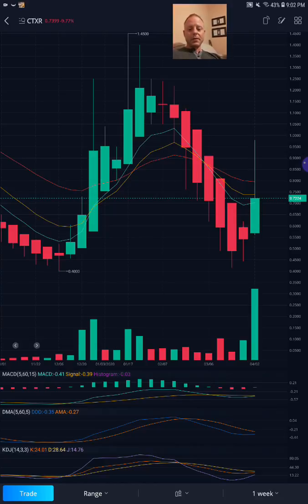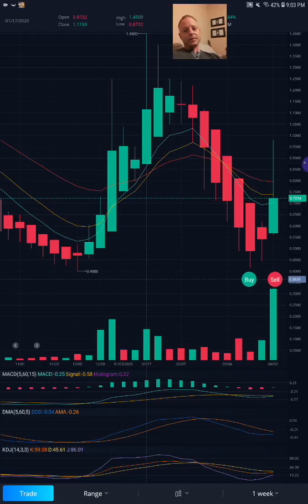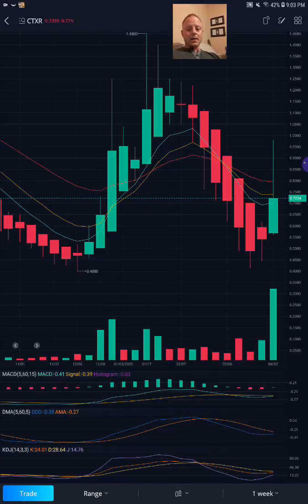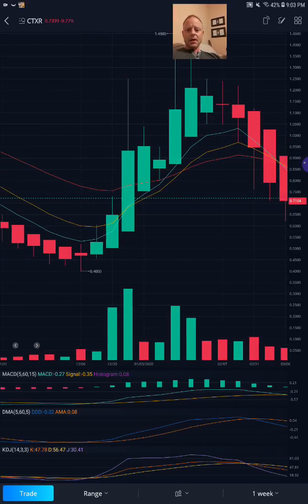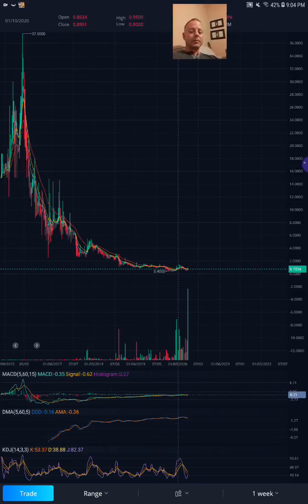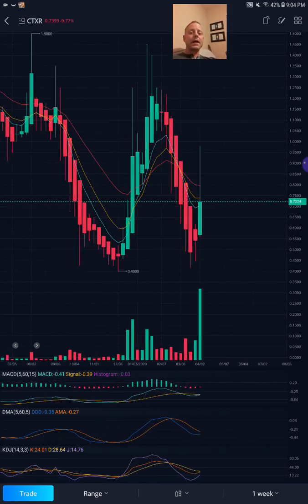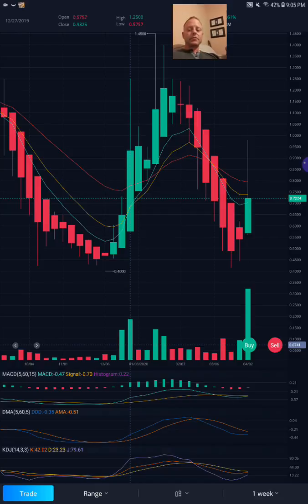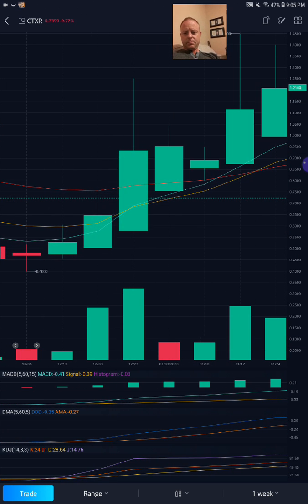Better quality video. MACD and the macro picture.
MACD & MACRO chart for better day trade timing